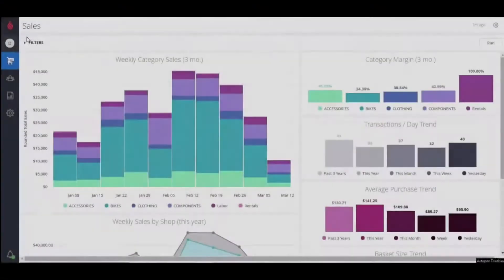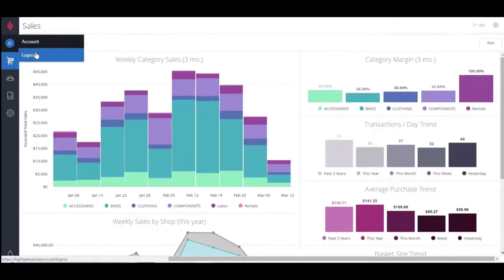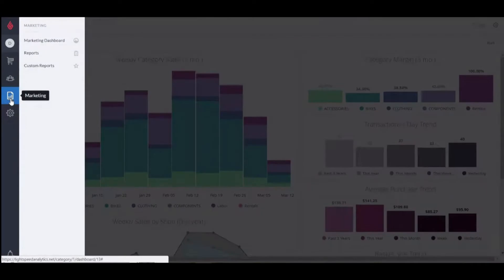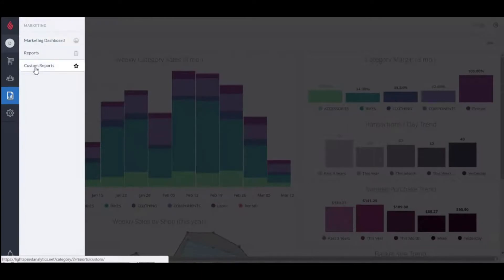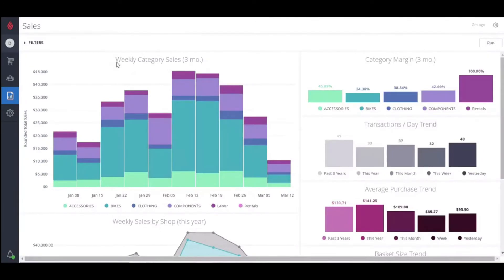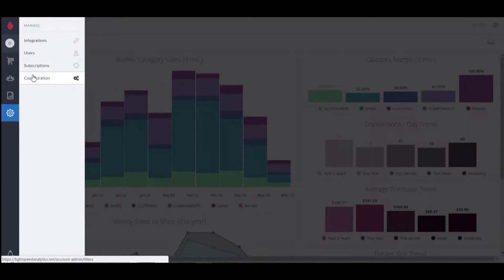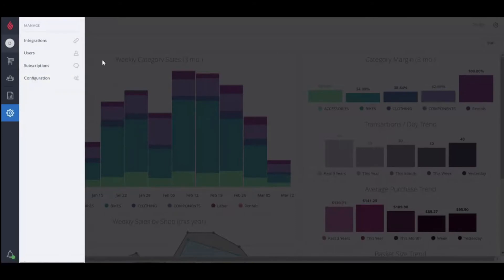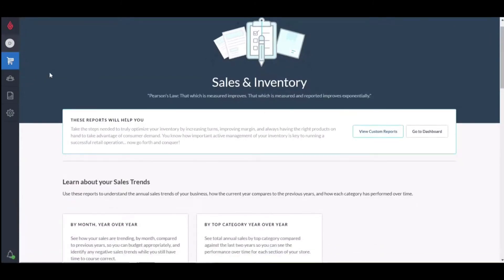Basic Navigation in Lightspeed Analytics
Lightspeed Analytics is a robust reporting system that will give you the tools you need to steer your business in the right direction. Whether you're leveraging the reports Analytics has already built for you or you're designing your own report from scratch, you'll be able to gain deeper insights into your business by getting exactly the data you need to make the right decisions.

For more information about or help on Lightspeed Analytics,